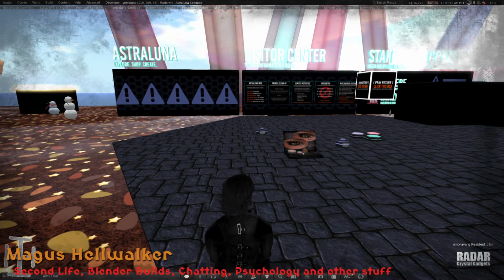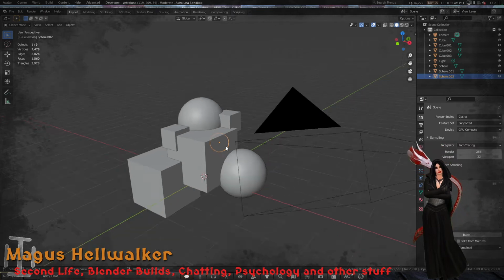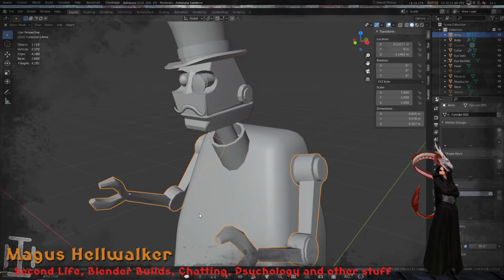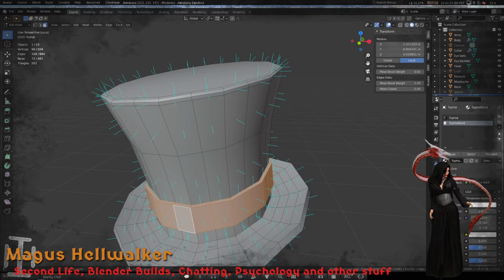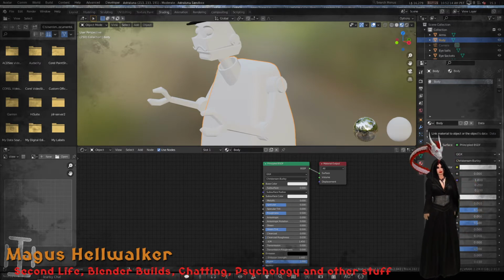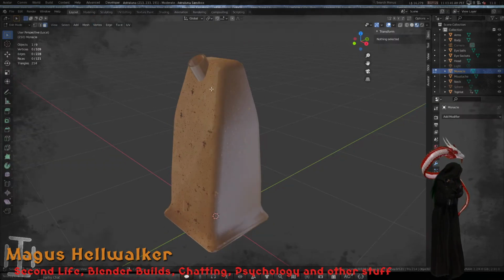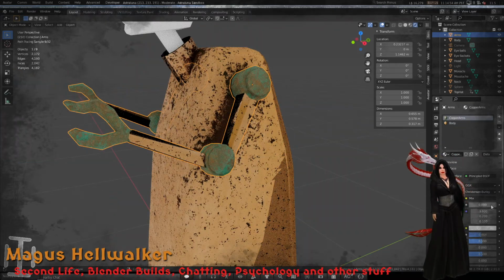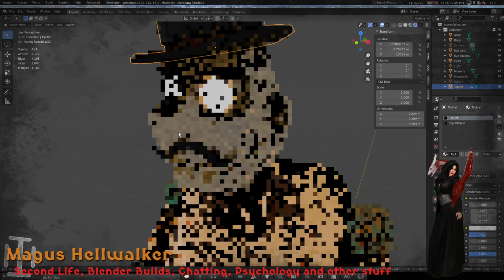Lets do Blender and chill 2020 11 26 18 05 57